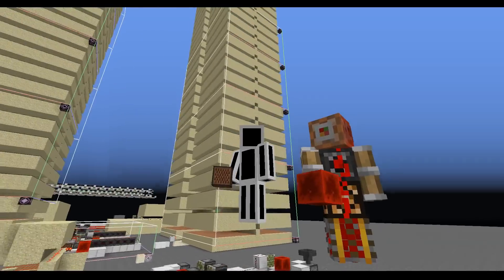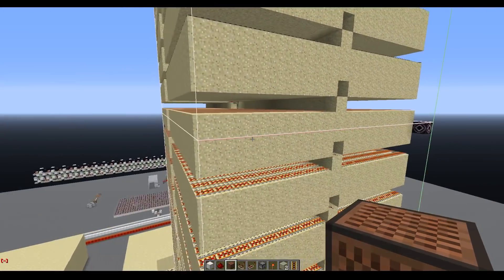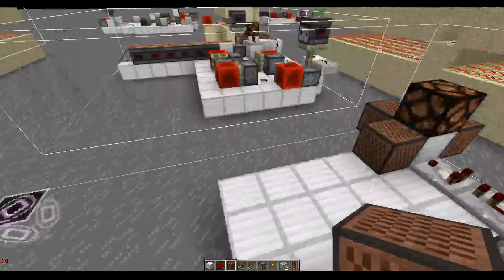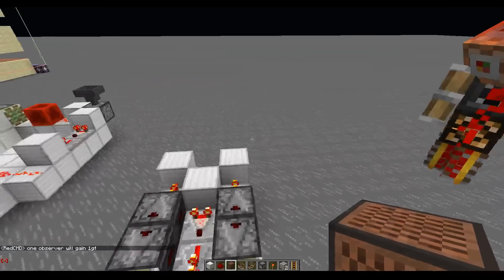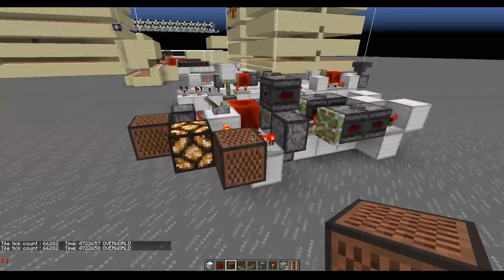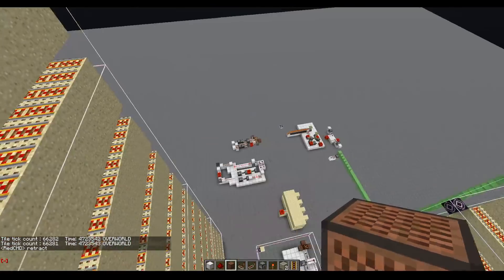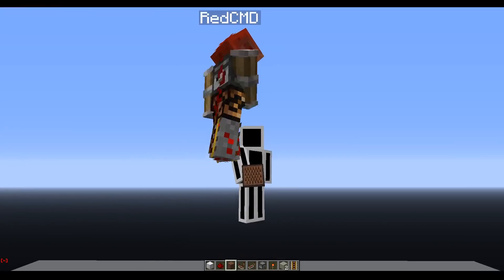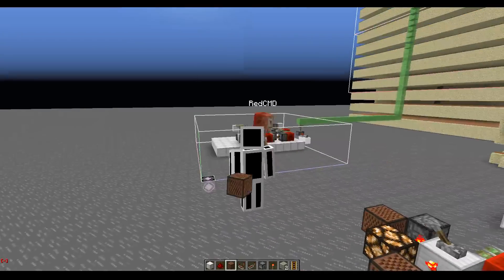Wireless redstone in vanilla Minecraft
Built up a wireless redstone concept with help from RedCMD

Works on tile tick limit. The sender can be built anywhere in the same dimension as the receivers and one sender will send signals to all receivers in the same dimension when activated. The sand tower schedules tile ticks on the sand blocks and causes a 65 536 tile tick scheduling that results in the game delaying the observer detectors to be pushed to the next game tick. That is then detected in the receivers that are active and ticking in the same dimension.

As pointed out in the comments by  Mushushu water flowing can also be used. Look at image for water concept as an alternative to sand if sand isn't as abundant, given 20 double chests of sand is needed for the sand tower. Scheduling is however vital so the first observers needs to be scheduled with a repeater. Sand towers however are far more lag efficient.